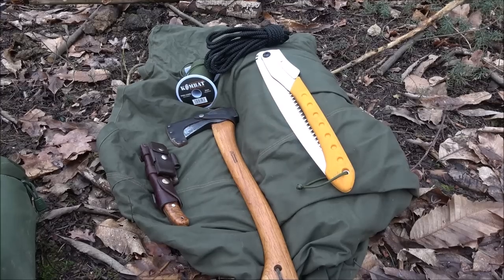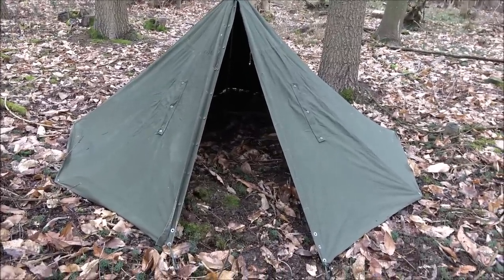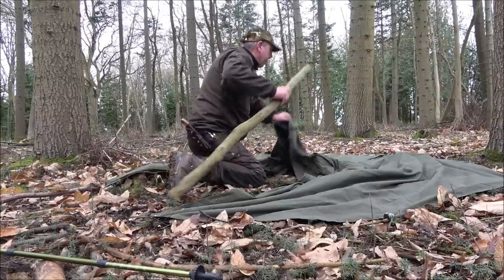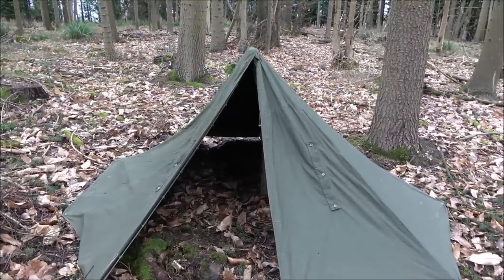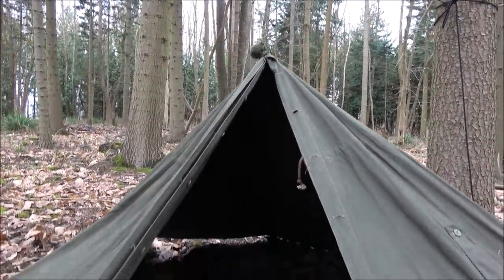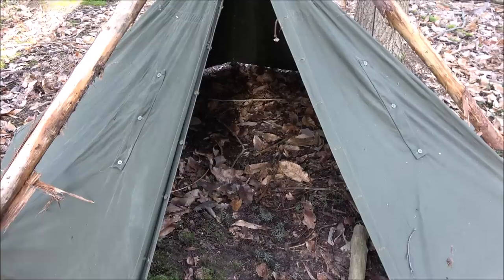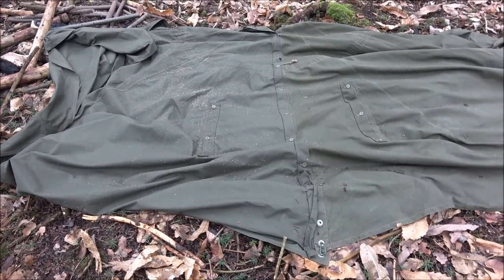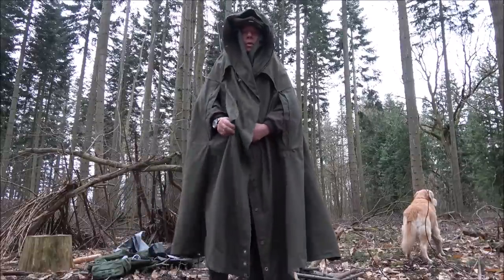Canvas Polish Lavvu Tent Setups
Lavvu setups. Showing different configurations of my polish lavvu canvas tent.